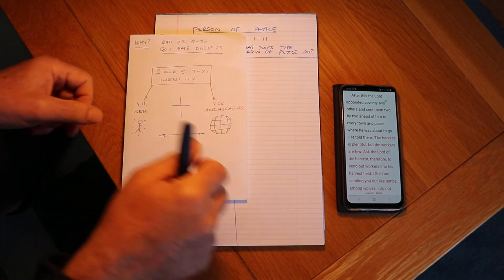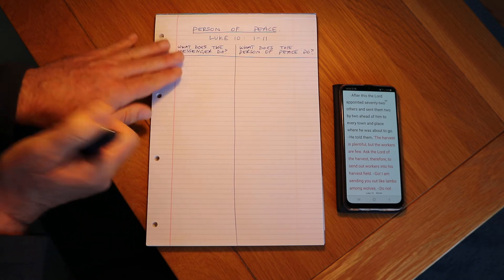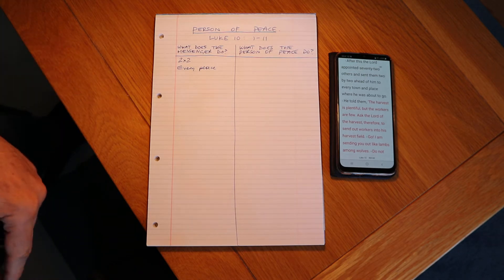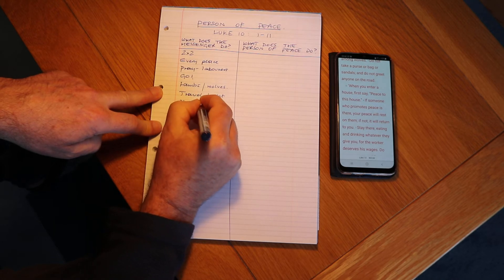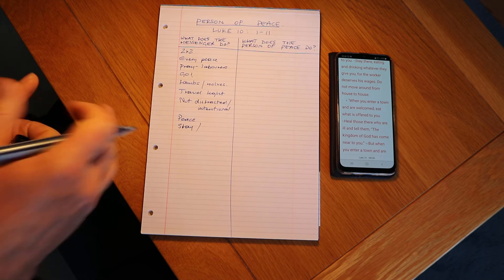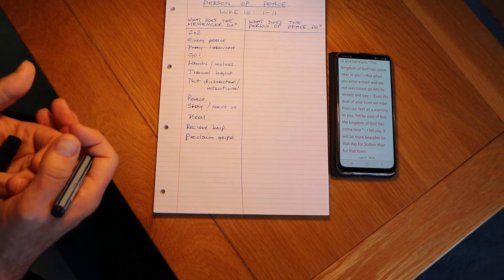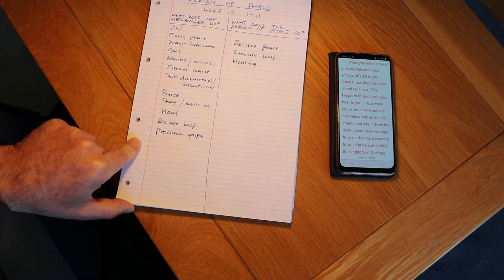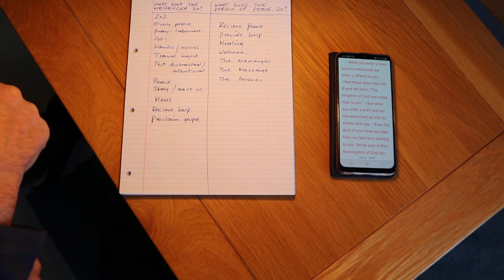Person of Peace - Luke 10:1-11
What can we learn from Jesus, who trains the 72 others to go to every town and place searching for God prepared people?